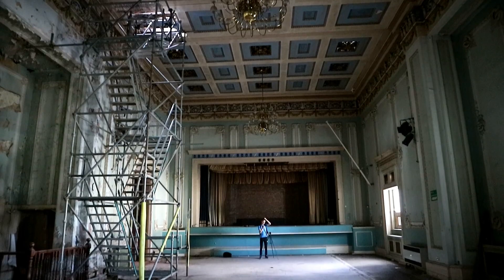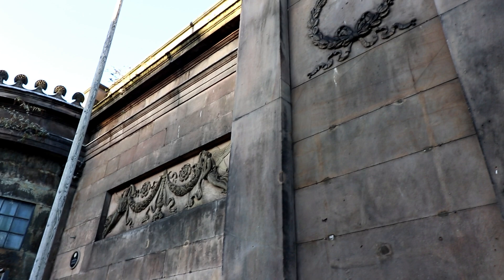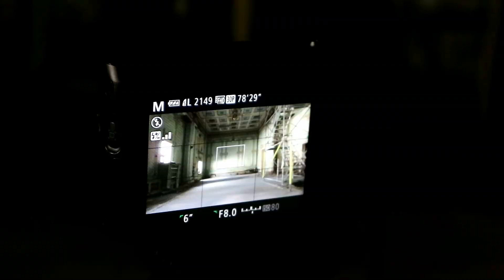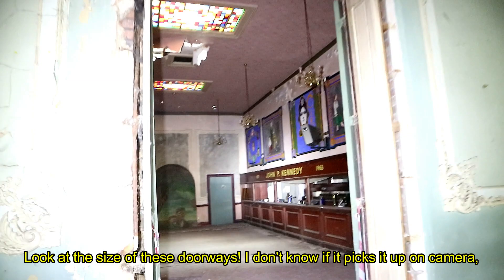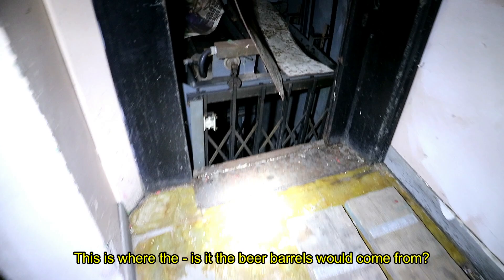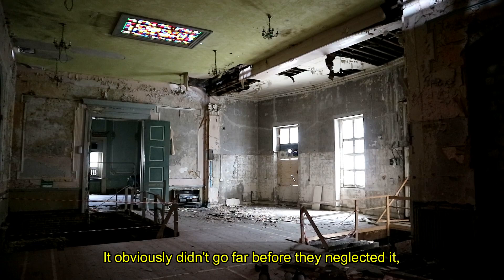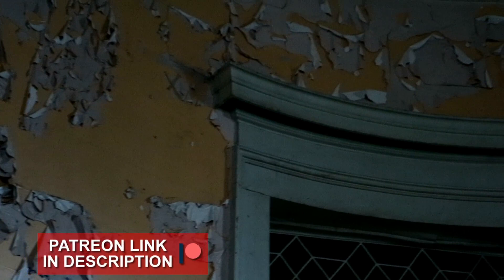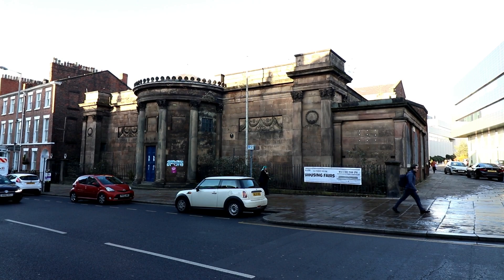Exploring an Abandoned Royal Ballroom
In this episode, we enter a historic ballroom in a decaying ruin filled with old bars and royal-themed architecture. The central attraction is one of the grandest areas we have covered during our period of urban exploration.

SUBTITLES AVAILABLE

abandoned urbandoned derelict urbex uk ballroom hall rooms bar irish ireland uk england decay grand architecture ruin historic documentary video film